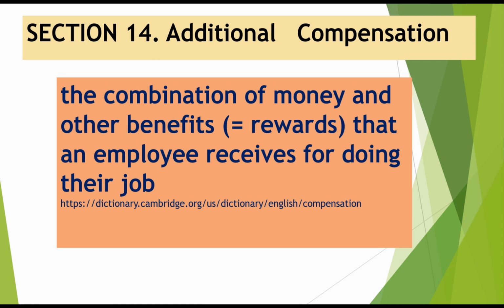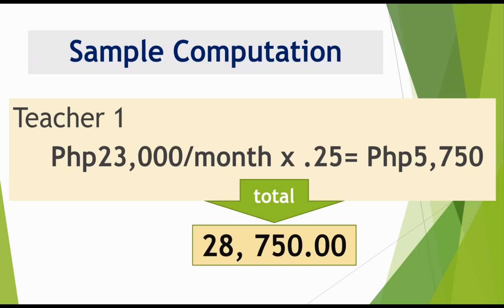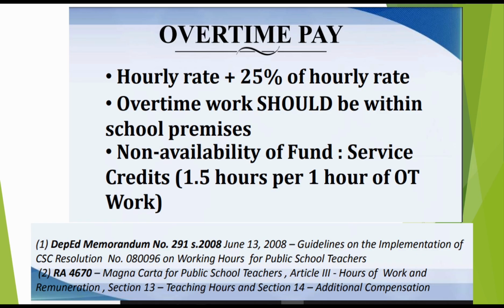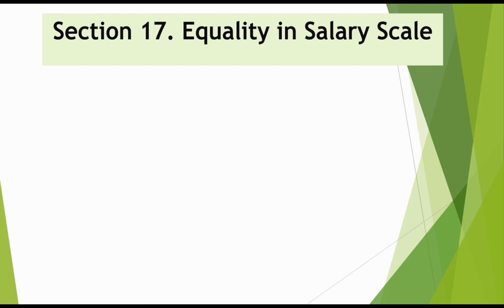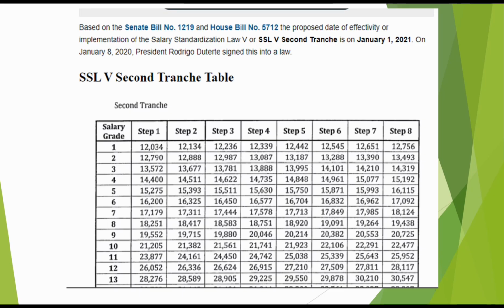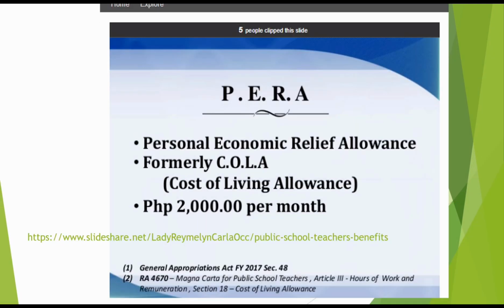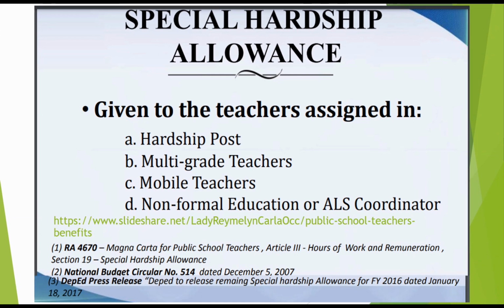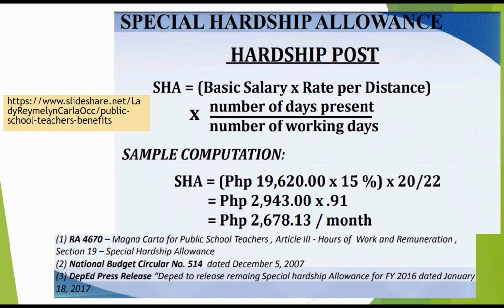RA 4670, Article 3. Hours of Work and Remuneration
Your likes and subscription to my charity youtube channel would mean a lot.